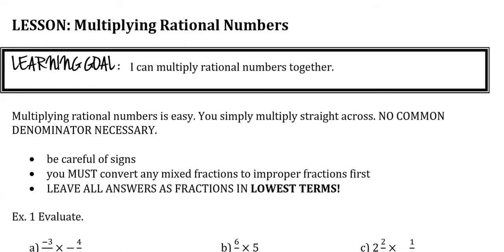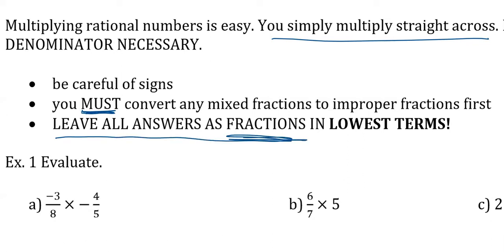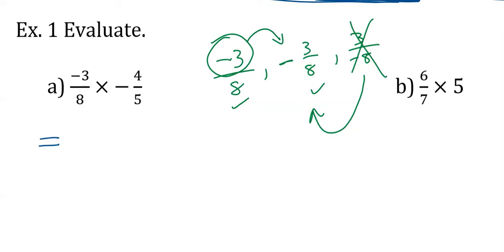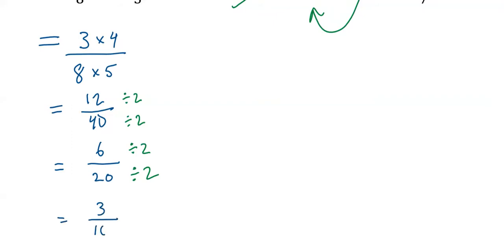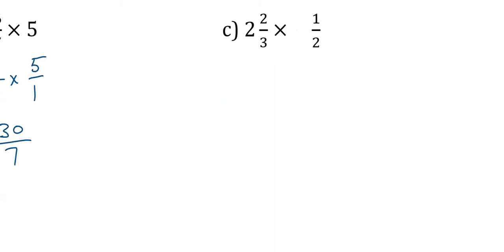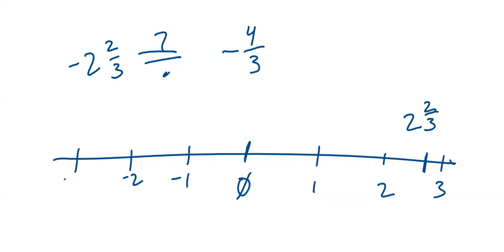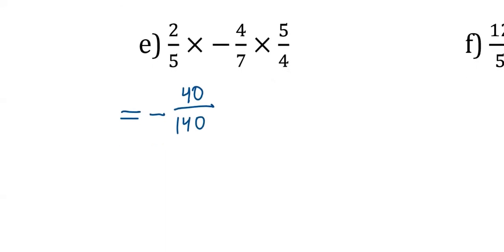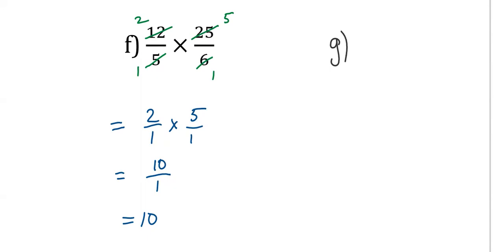Multiplying Rational Numbers